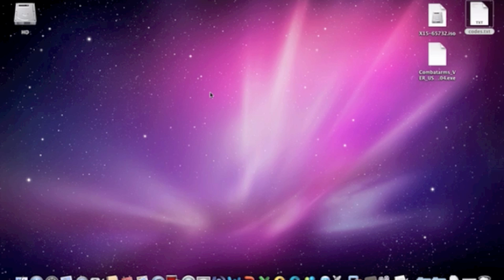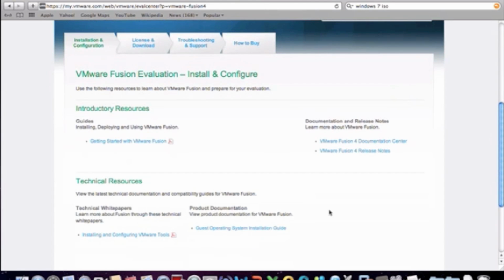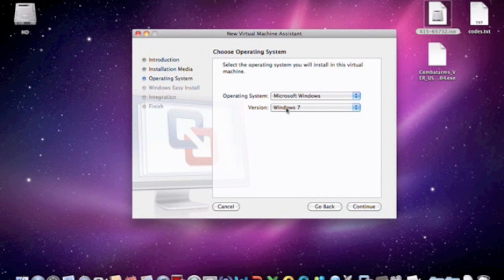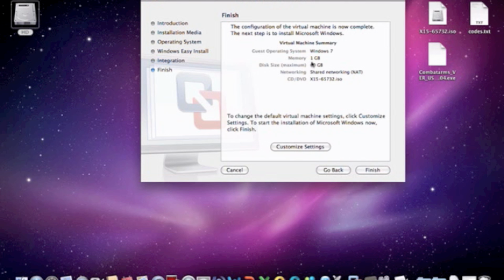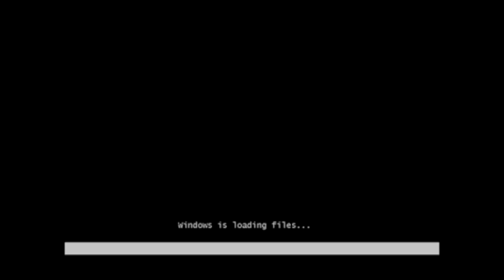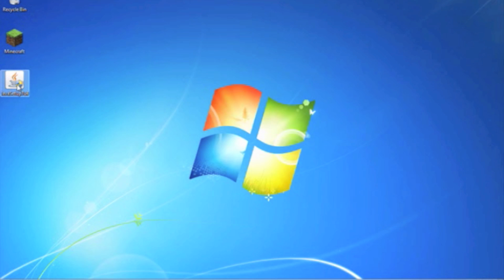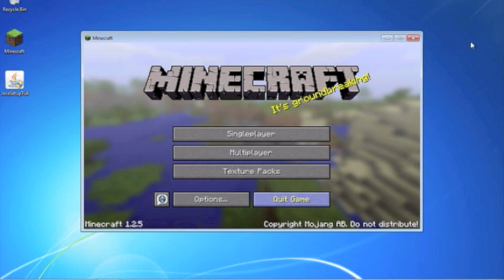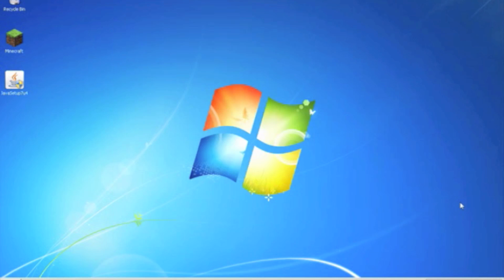How To Play Windows Games On A Mac (World Of Tanks, Steam Games, Combat Arms, Etc.)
Links:

THE VMWARE IN THE VIDEO IS VMWARE 3. READ THE DESCRIPTION FOR THE VMWARE 5 SERIAL AND HOW TO GET THE WINDOWS TO BE GENUINE.

NOTE: DO NOT PUT A SERIAL IN THE BOX FOR THE WINDOWS 7. USE THIS PROGRAM INSTEAD TO REMOVE THE LICENCING

CODES: VMWARE FUSION SERIAL:  0F2V6-2ZJ4H-UZ9K9-U32QP-C3WM7